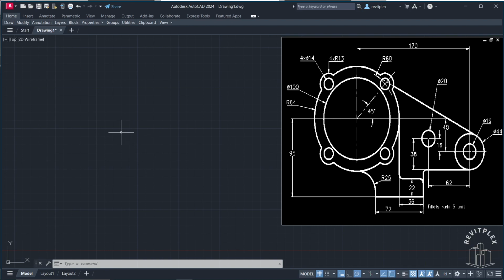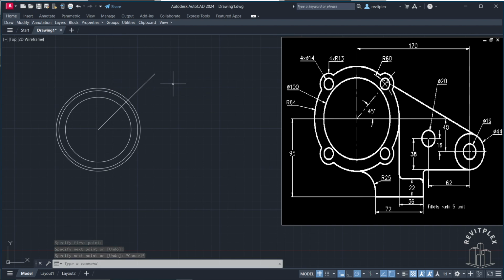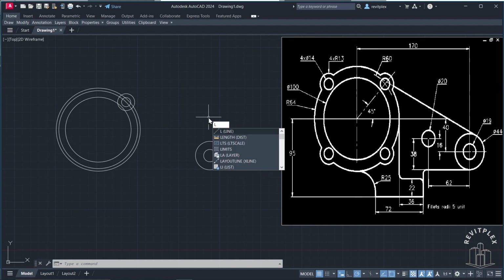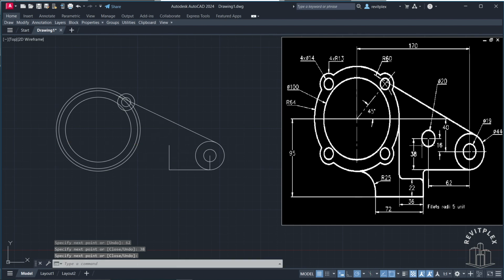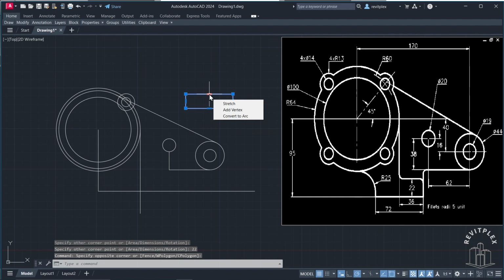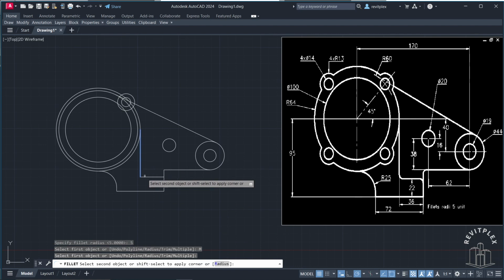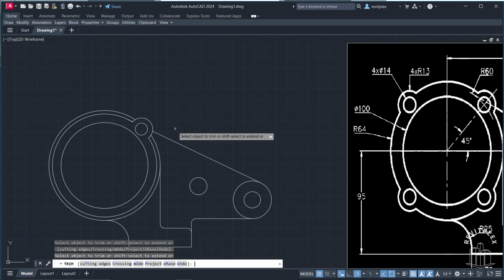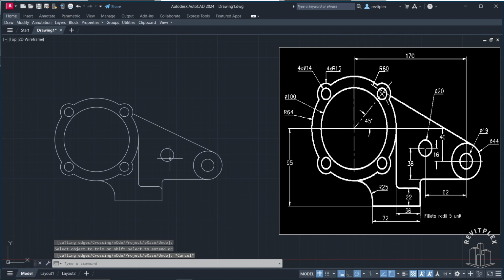11th drawing for practice in AutoCAD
11th drawing for practice in AutoCAD
Drawing practice in AutoCAD
2D drawing practice in autoCAD
Drawing practice for beginner in autoCAD 2024
Autocad Drawing practice in AutoCAD 2024